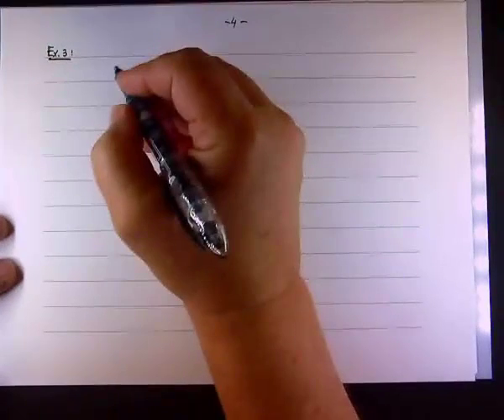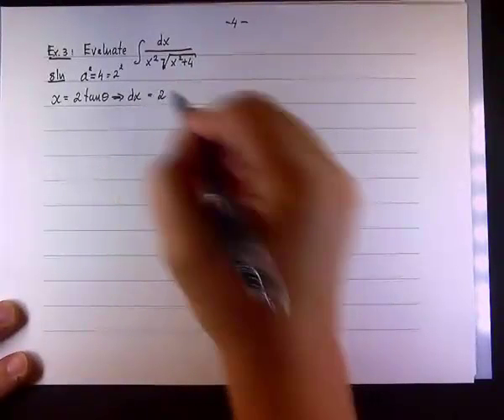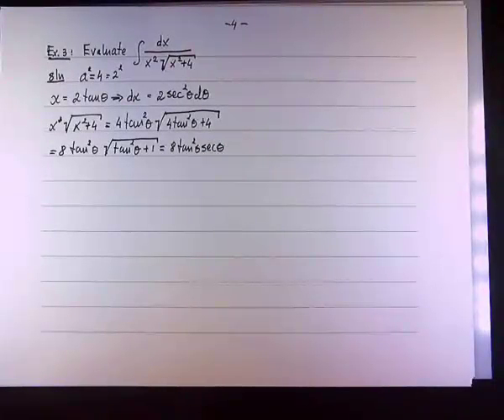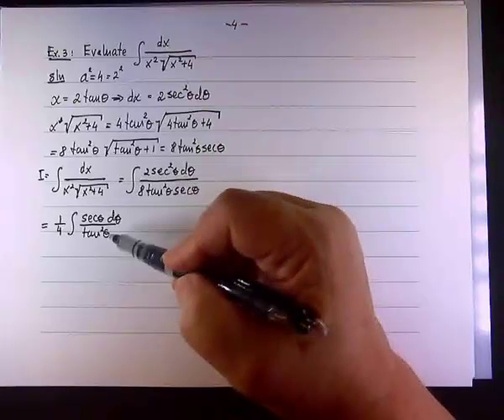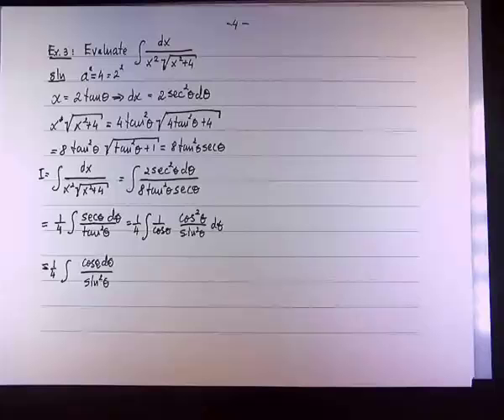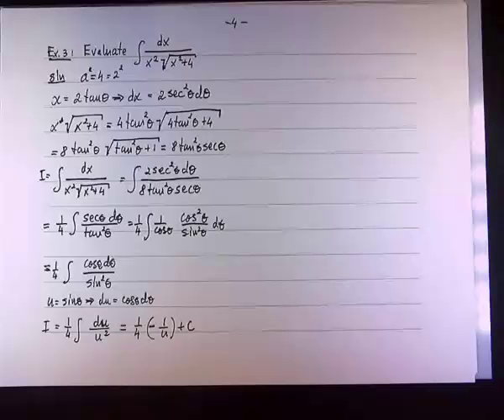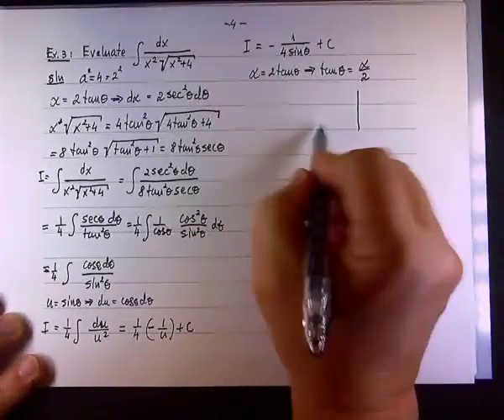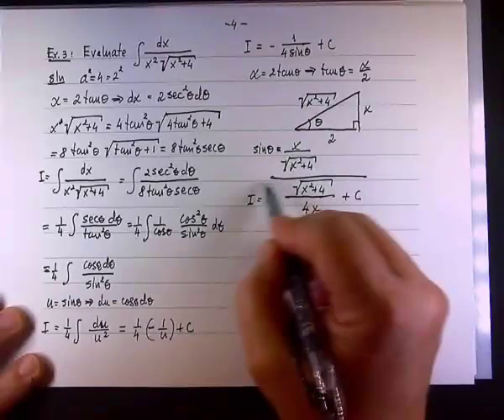Trigonometric Substitutions - Example 3.mp4